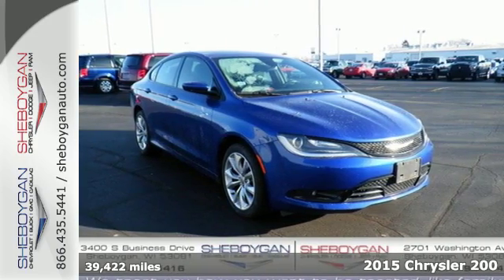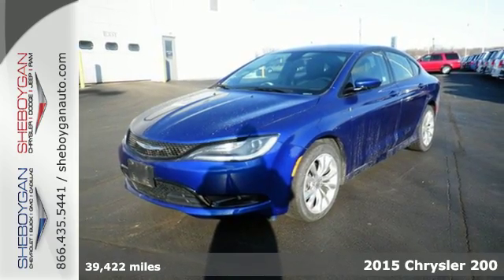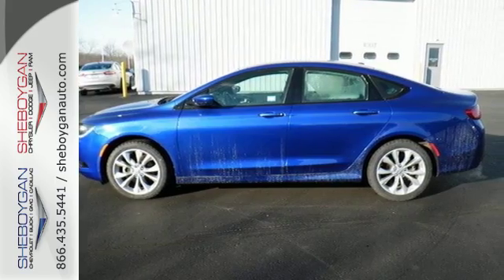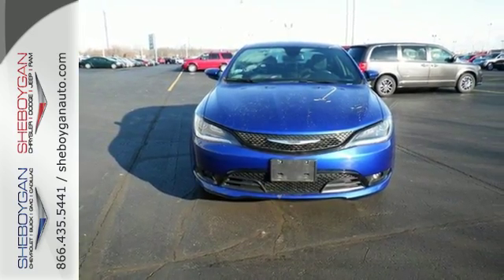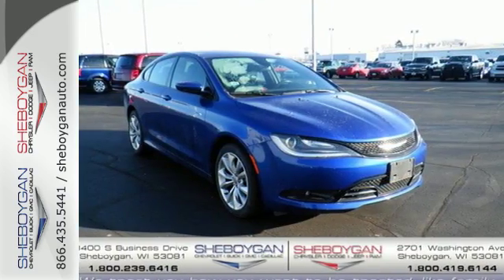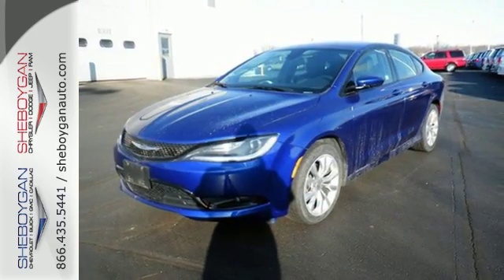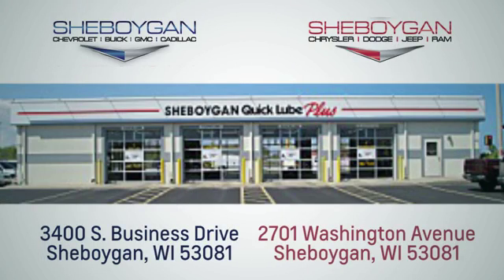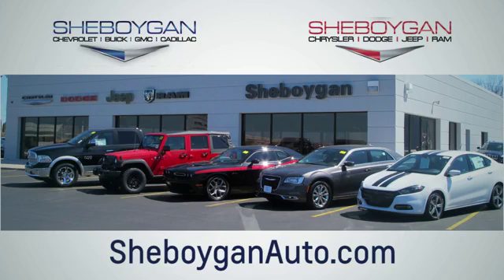Used 2015 Chrysler 200 Oshkosh WI Sheboygan, WI B7297P - SOLD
Year: 2015
Make: Chrysler
Model: 200
Trim: S
Engine: 2.4L 4 cyls
Transmission: Automatic 9-Speed
Mileage: 39422
Stock #: B7297P
VIN: 1C3CCCBB8FN675261
200 S. Setting a new standard for superior ride quality. Engineered to outlast. Sheboygan Chevrolet Sheboygan Chrysler Center is pumped up to offer this stunning-looking and fun 2015 Chrysler 200. This 200 is nicely equipped with features such as 200 S 4-Wheel Disc Brakes 6 Speakers ABS brakes Accessory Switch Bank Air Conditioning AM/FM radio: SiriusXM Anti-whiplash front head restraints Brake assist Bumpers: body-color Cloth w/Leather Trimmed Sport Seats Compass Delay-off headlights Driver door bin Driver vanity mirror Dual front impact airbags Dual front side impact airbags Electronic Stability Control Four wheel independent suspension Front anti-roll bar Front Bucket Seats Front Center Armrest Front fog lights Front reading lights Fully automatic headlights Heated door mirrors Illuminated entry Integrated Voice Command w/Bluetooth Knee airbag Low tire pressure warning MP3 decoder No Accidents Occupant sensing airbag Outside temperature display Overhead airbag Overhead console Panic alarm Passenger door bin Passenger vanity mirror Power door mirrors Power driver seat Power steering Power windows Quick Order Package 28L Radio data system Radio: Uconnect 5.0 AM/FM/BT Rear anti-roll bar Rear seat center armrest Rear window defroster Remote keyless entry Security system SIRIUSXM Satellite Radio Speed control Speed-sensing steering Speed-Sensitive Wipers Split folding rear seat Steering wheel mounted audio controls Tachometer Telescoping steering wheel Tilt steering wheel Traction control Trip computer Uconnect Voice Command w/Bluetooth Variably intermittent wipers and Wheels: 18' x 8.0' Satin Carbon Aluminum. A spacious car that gets great fuel mileage... Why torture yourself driving a small commuter box up and down the highway every day when you can ride in roomy comfort. Three dealerships two locations one goal to be your dealer! At Sheboygan Chevrolet Chrysler we walk it with pride! Our Sales perso

Address:
3400 S. Business Drive